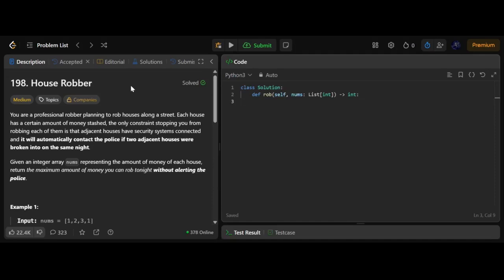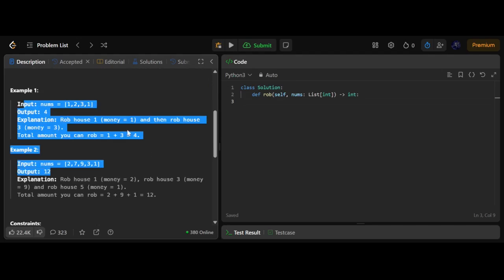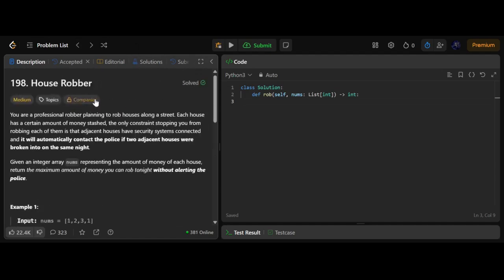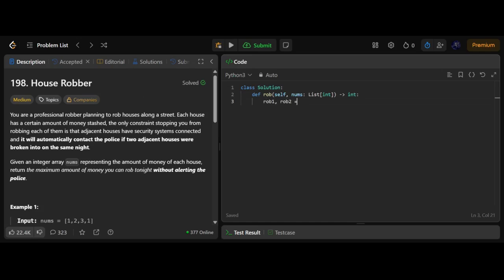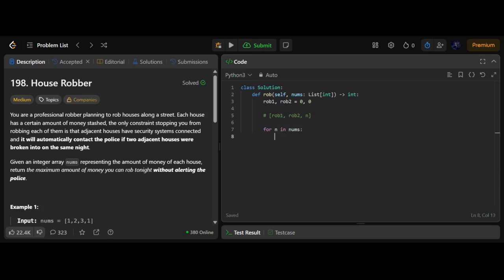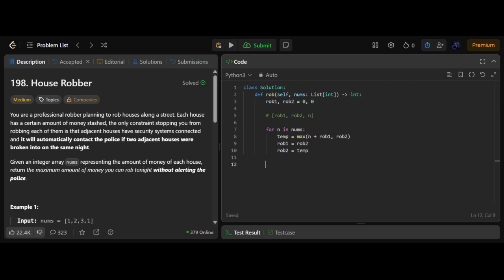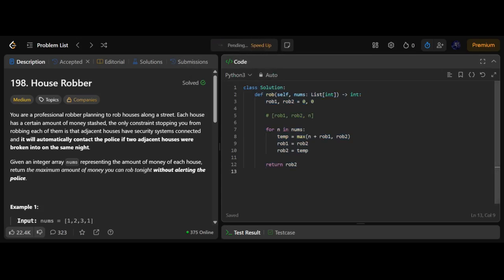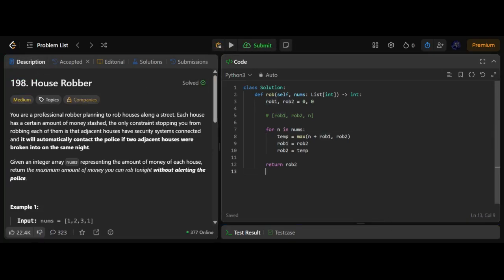House Robber - Leetcode 198 - Python